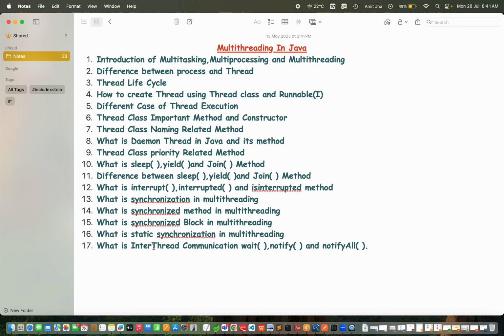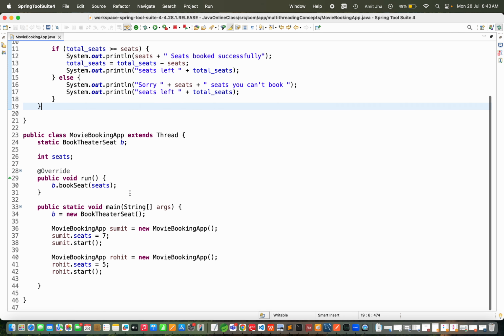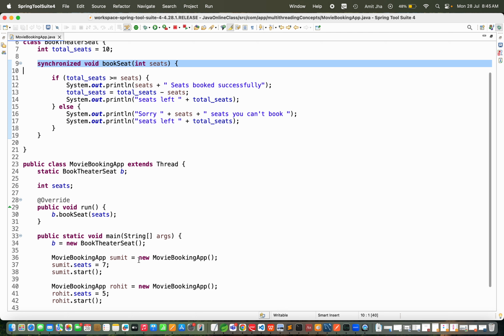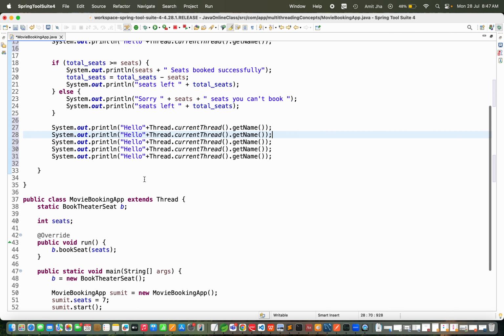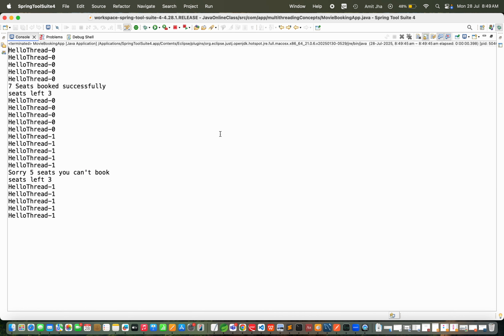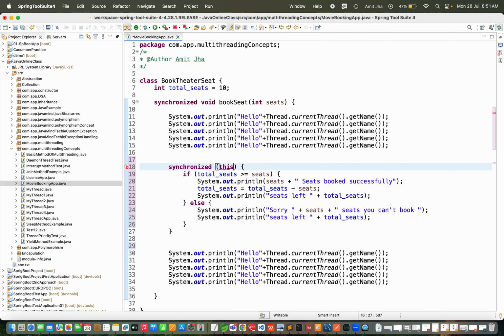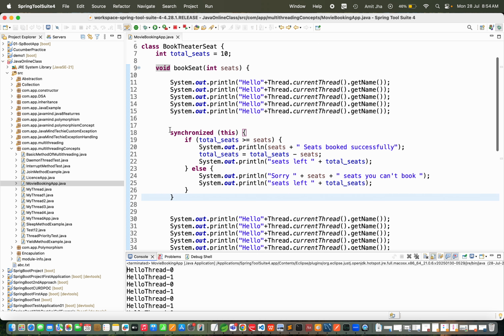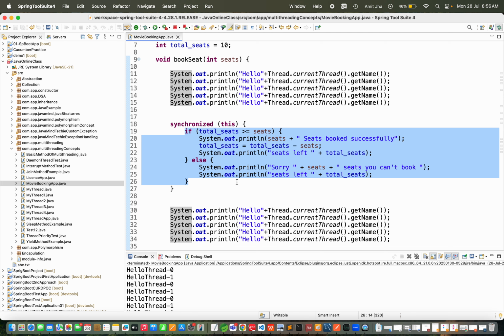#15 Multithreading In Java | How to achieve synchronization using synchronized Block